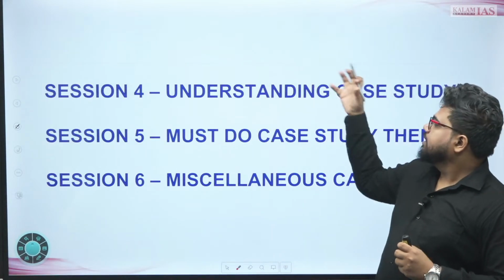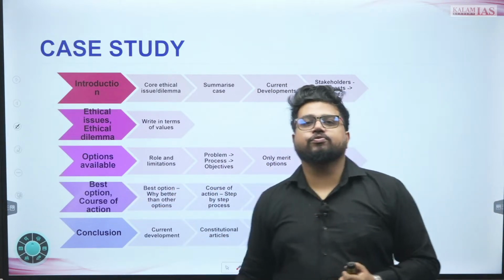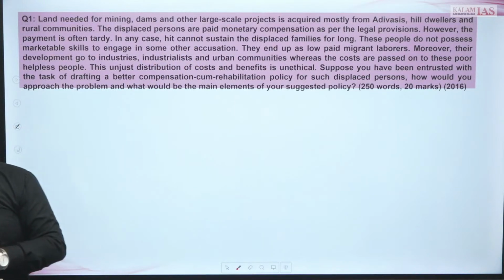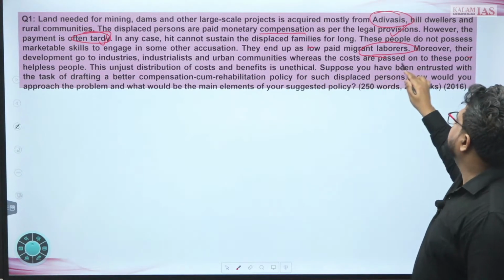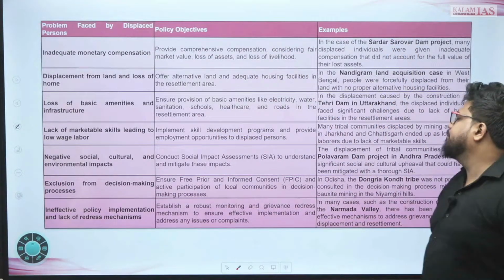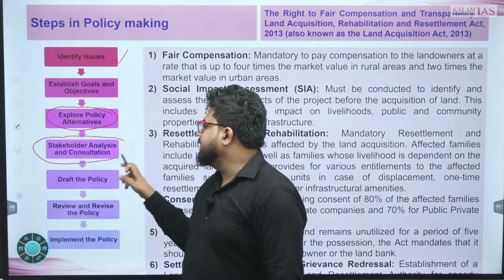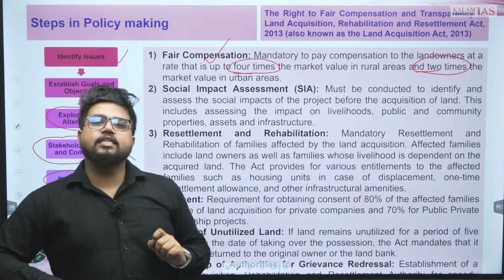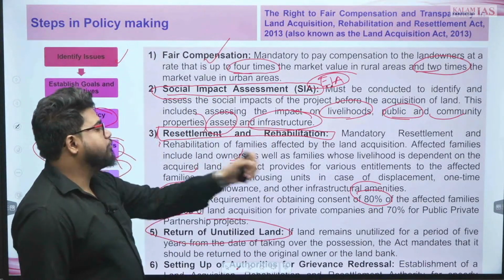Ethics Answer Writing | UPSC Mains 2024 | Ethics Case Study | Exclusively PYQs Based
Ethics Answer Writing Workshop Session 06 | UPSC Mains 2024 |  Ethics Case Study | Exclusively PYQs Based | Ethics PYQs | How to Approach ETHICS Integrity & Aptitude Paper in Next 2 Months? | Shadow of the Past: PYQ Based | Kalam IAS Academy

📚Ethics Mains Workshop 2024 🌟
👉6-Worshop Session: Shadow of the past (Based on PYQs)
1. Master 10+ Unique Frameworks:
2. Decipher Quotation-Based Questions
3. Model Case Studies & Standard Arguments
4. Personalized Ethics Workbook

📚Ethics Marks Improvement 2024 🌟
1. 20 hrs Value Addition lectures
2. 10 Ethics Workbooks
3. 2-week Ethics Answer Writing Workshop
4. 1 Full Length Test with Face-to-Face(F2F) evaluation
5. Ethics Marks Improvement Booklet (Ethics – MIBs)

📚Bootcamp Prelims 2024 🌟
🔥"Sweat to success"🔥
👉Question is the Answer:
1. 26 Half-Sectional Tests (HST)
2. 6-Polity, 6-History, 2-CA, 6-Economy, 6-Geography
3. 5-Full Sectional Tests (FST)
4. 2000 MCQs (Includes NDA, CDS, CAPF, EPFO)

👉Content is King:
1. CSAT: 20+ Hrs of Recorded Lectures by CSE Topper, IIT
2. KGP: Static Subject-wise Notes, Kalam Golden Pages
3. Current Edge: Fortnightly Current Affairs Workbooks
4. K-Snippet 365

👉Joker in the Pack:
1. Notes Making & Review by CSE Experts
2. Mentorship: CSE Selected Candidates
3. GS Syllabus Covered in 150+ Subject Themes

📚Bootcamp Mains 2024🌟
🔥"Sweat to success"🔥
👉Bricks in the Wall:
1. Pre-RLP Sessions Content: Recorded Lectures and Handouts on Mains Topics (Society, Governance, Security, etc.).
2. 30+ RLP Sessions will help better structuring of answers and better utilization of value addition materials.
3. Each RLP session will consist of a 1-hour test followed by 1.5 hours of quality recorded discussion.
4. Evaluation and mentorship on a daily basis.
5. Workshop on Essay and Ethics answer writing for complete GS coverage.
6. Integrated with GS Mains Test Series
7. Face to Face Evaluation for internalization of personal feedback
8. Marks Improvement Booklets (Essay& Ethics) including Current Issues.

1. F2F & Evaluation by CSE Toppers of  RLP Session
2. Give a test anywhere and get Face-to-Face Evaluation here
3. Mentorship & Notes review

📚Integrated Pre+Mains Bootcamp 2024🌟
🔥"Sweat to success"🔥
👉 Combo Bootcamp Prelims + Mains 2024🌟